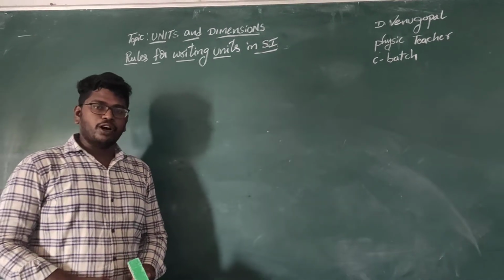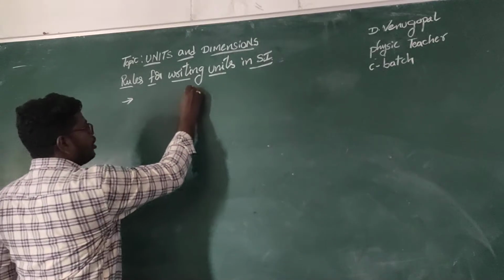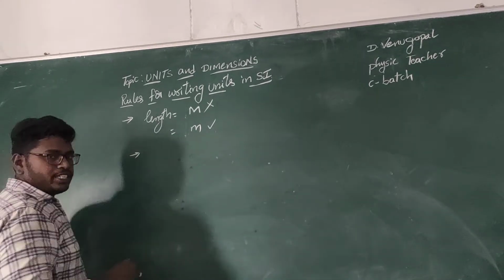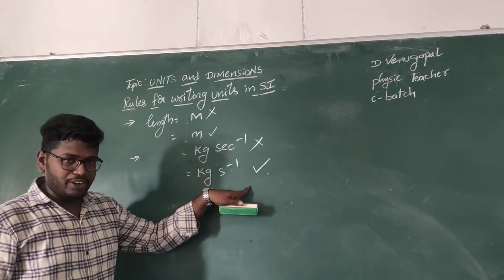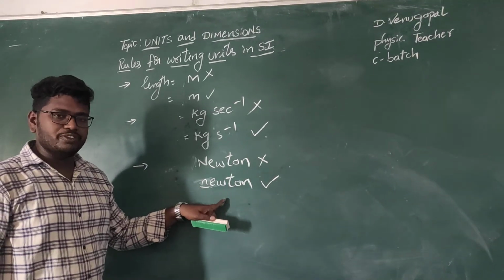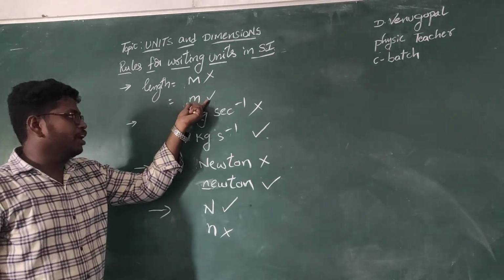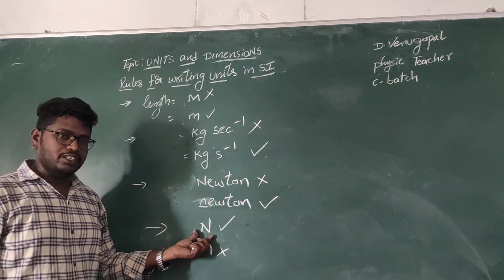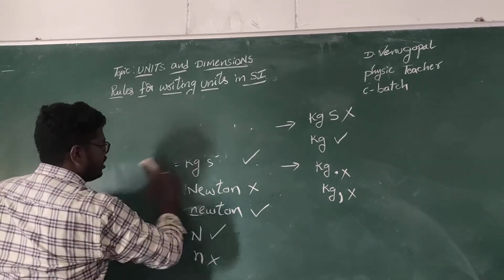4 May 2021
Rules for writing s unit s